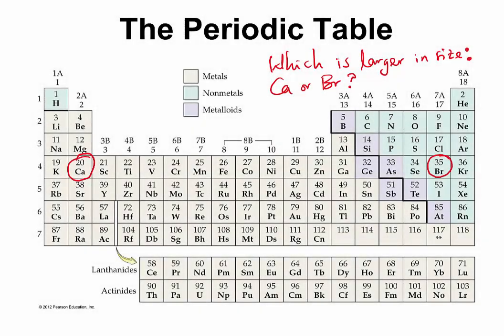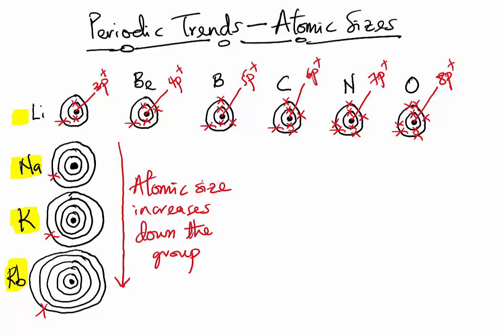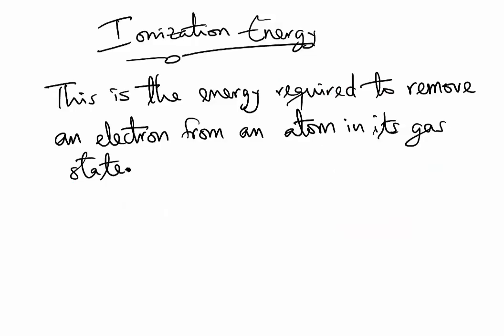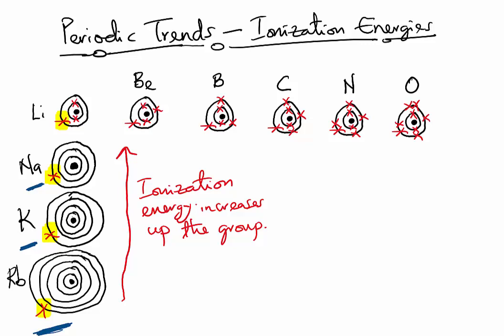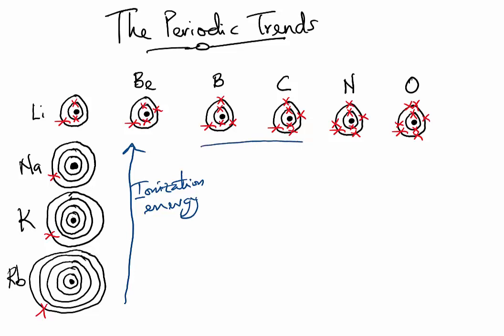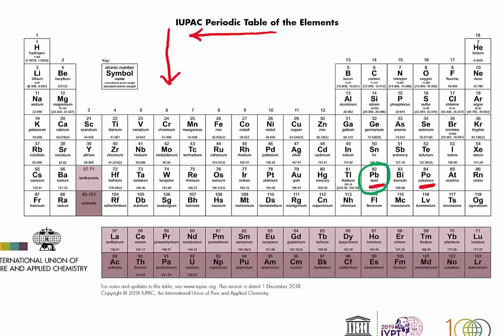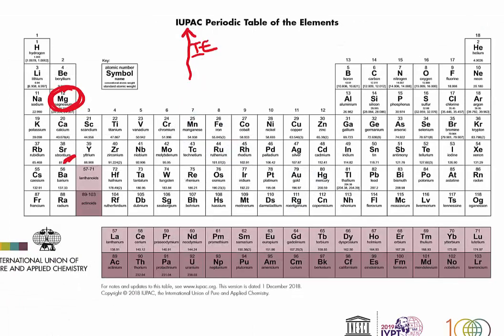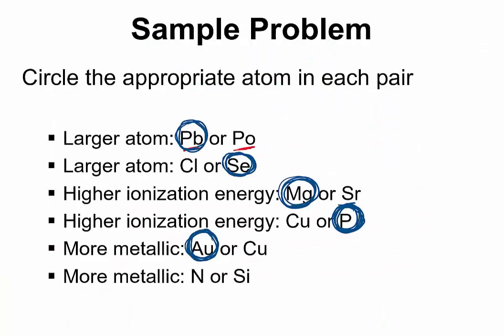Periodic Properties of Elements Atomic Sizes, Ionization Energies, Metallic Properties #8